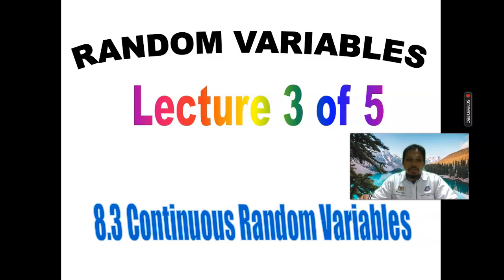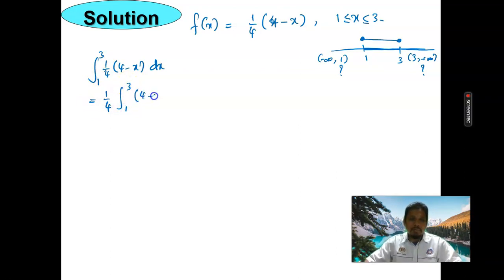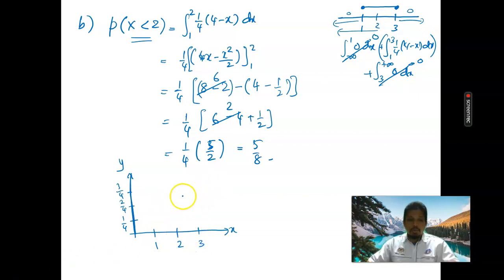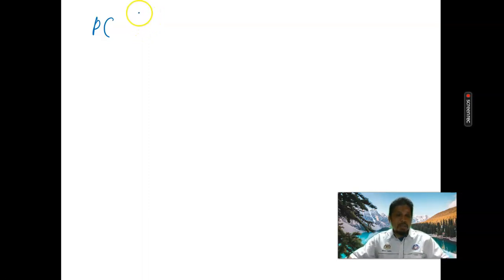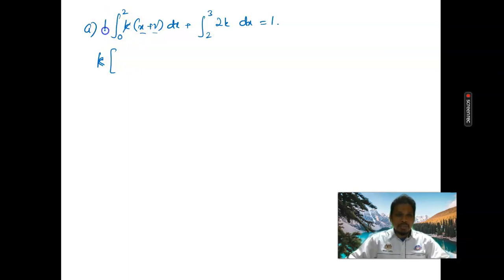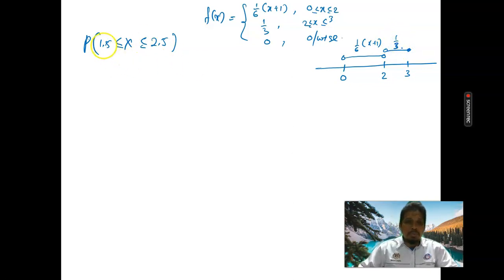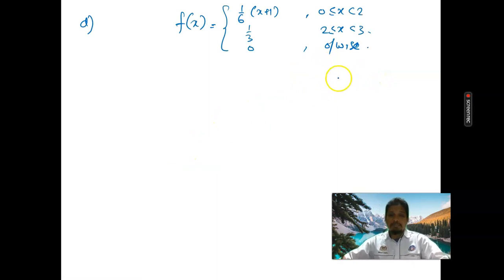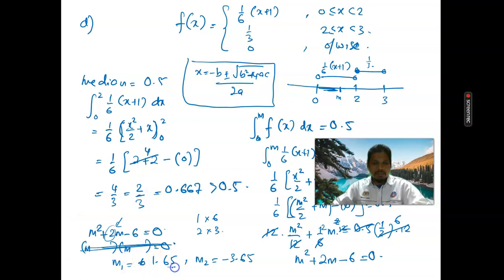SM025 TOPIC 8 LECTURE 3 0F 5 RANDOM VARIABLES